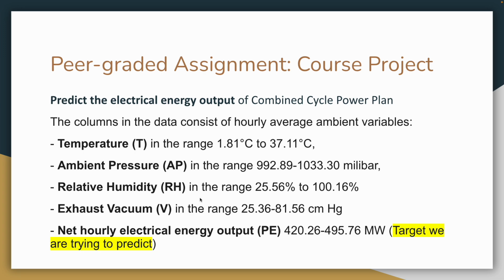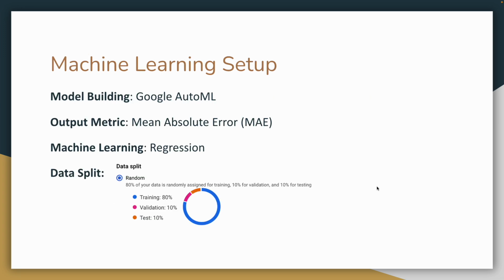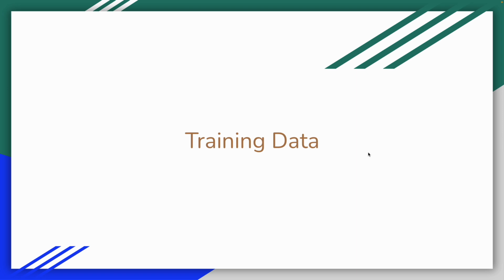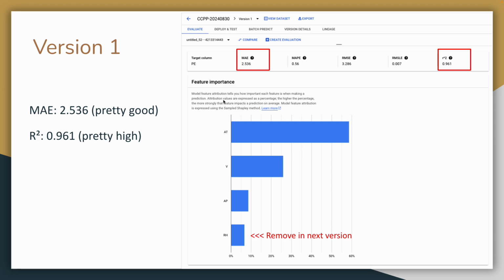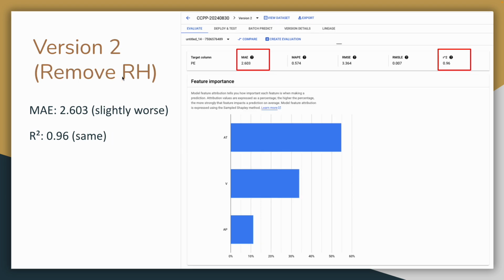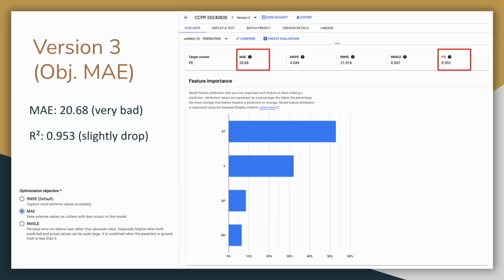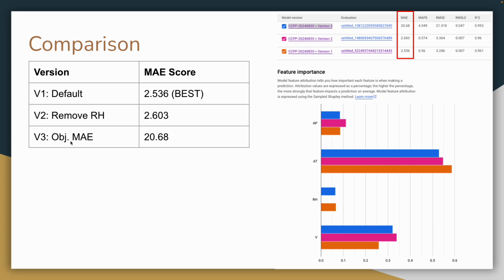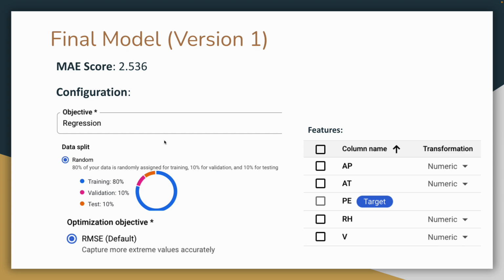Coursera Project - Machine Learning Foundations for Product Manager v1